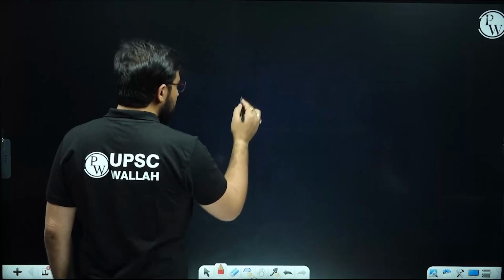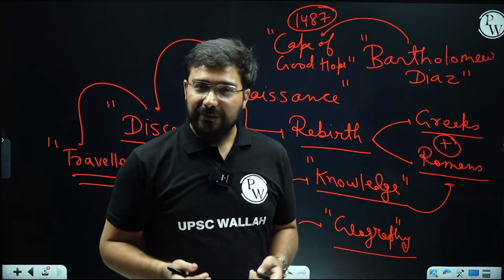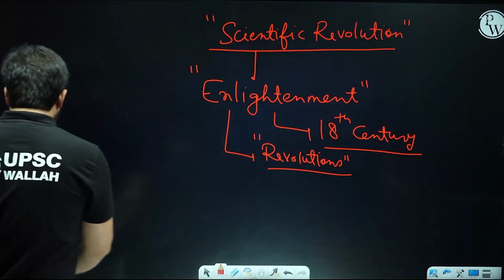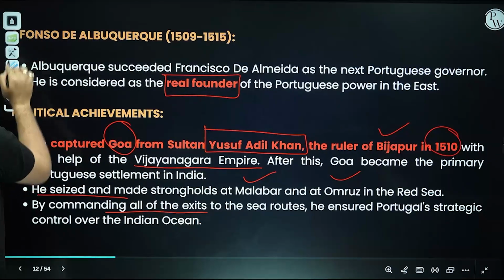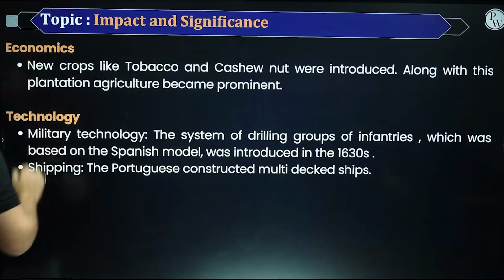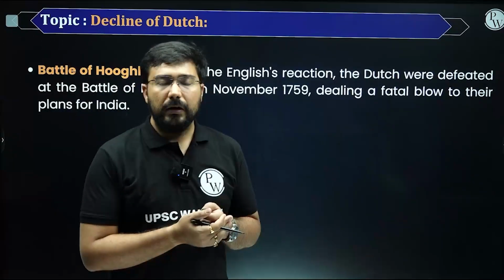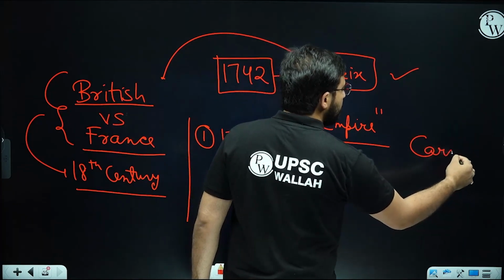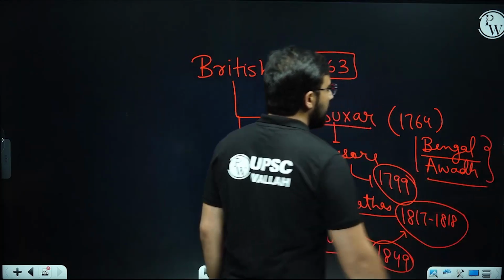How to Begin Modern History for UPSC Prep? Pinnacle 2027 UPSC Batch - 3rd Demo Class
If you're aiming for UPSC 2027 in English medium, the Pinnacle Batch is something you should definitely explore.

Wondering how to start Modern History for UPSC preparation? This 3rd demo class from the Pinnacle 2027 UPSC Batch will guide you through the right approach, important topics, and smart strategies to study Modern History effectively for both Prelims and Mains.

📌 Ideal for UPSC 2027 beginners
📌 Covers approach, sources & syllabus
📌 Start strong with conceptual clarity!

Watch till the end and set your Modern History prep on the right track.